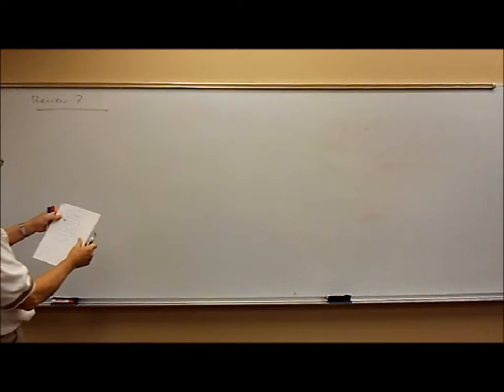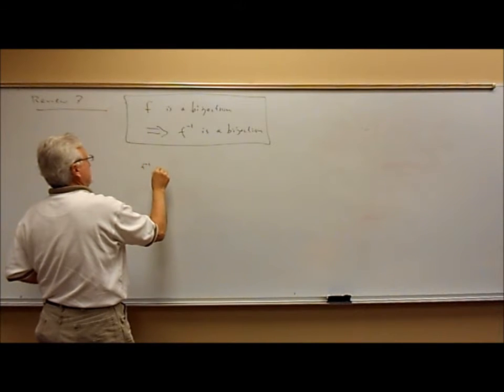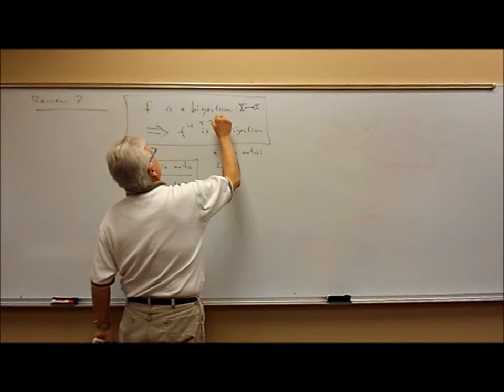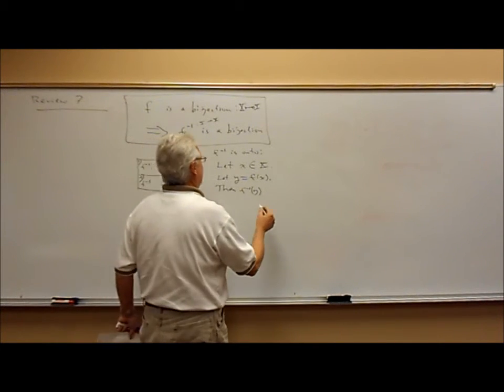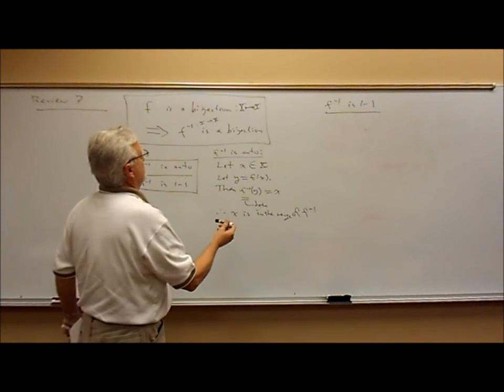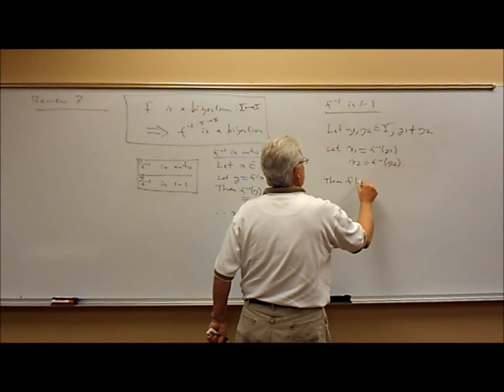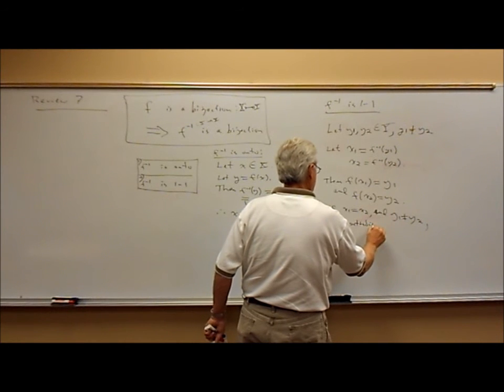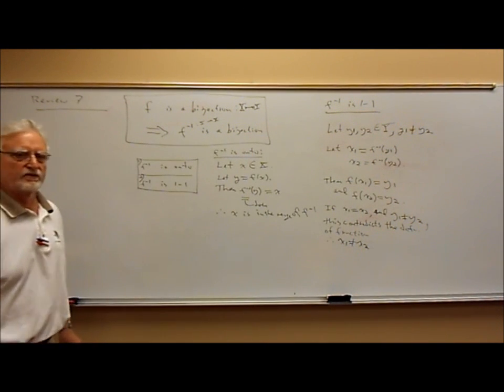Discrete Math - Exam 2 Review - Problem 7